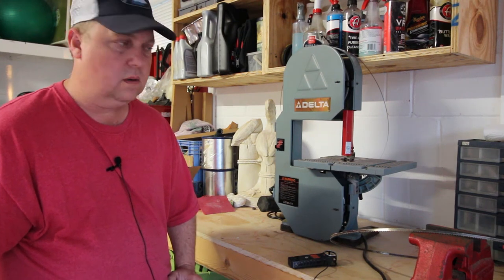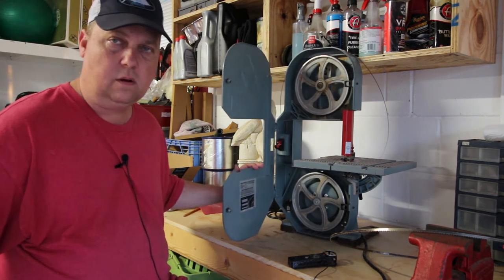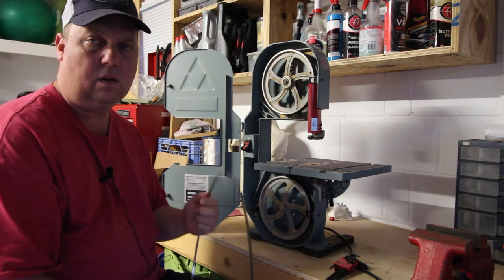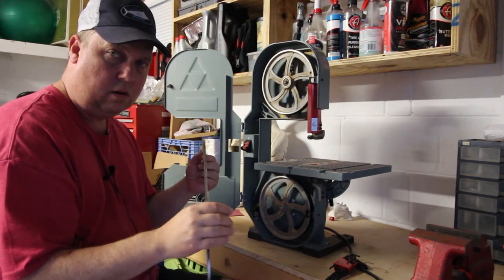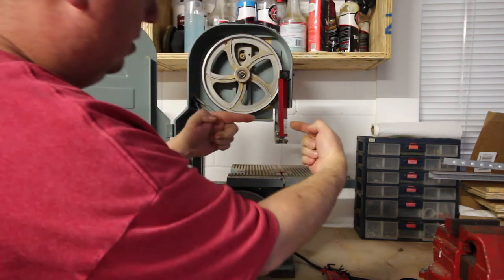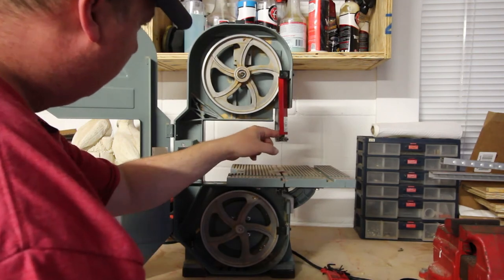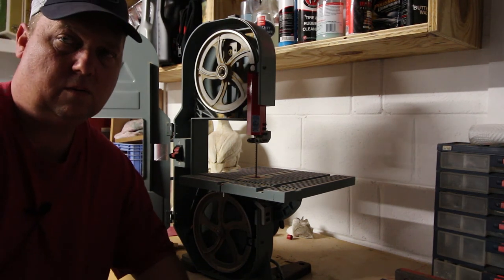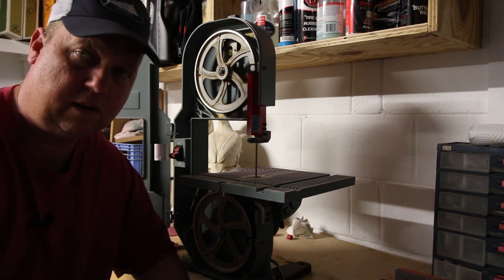Adjusting Delta Bandsaw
In this VLOG I discuss my free 9-inch Delta Bandsaw.  Got this free from a friend and i spend some time installing the blade and adjusting the blade.

Similar 9-inch Bandsaw
Another 9-inch bandsaw